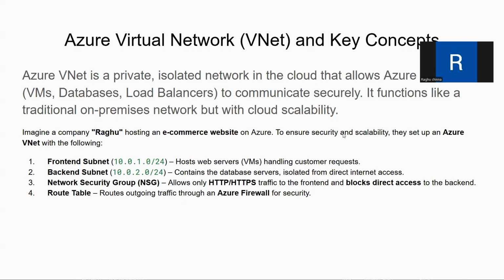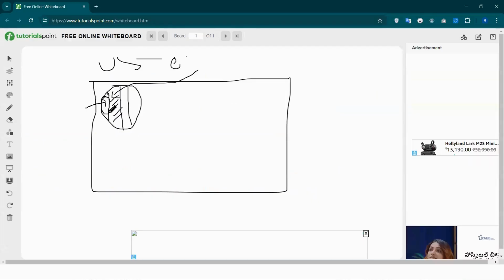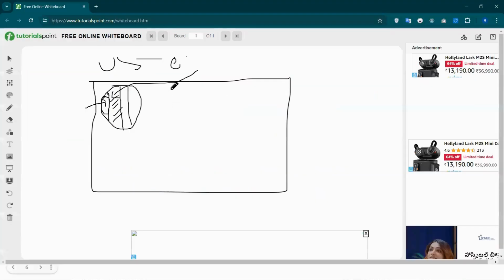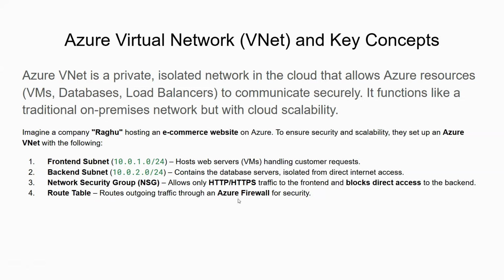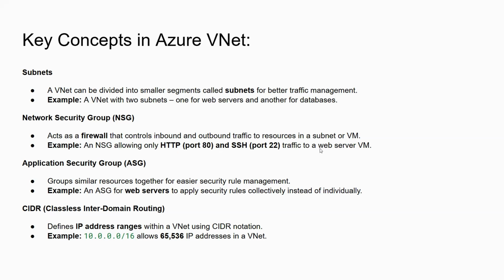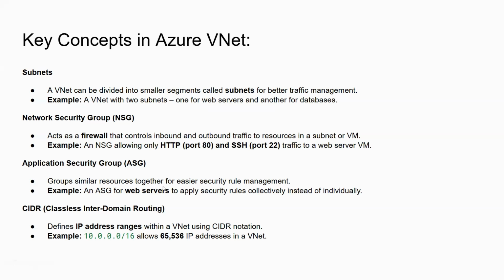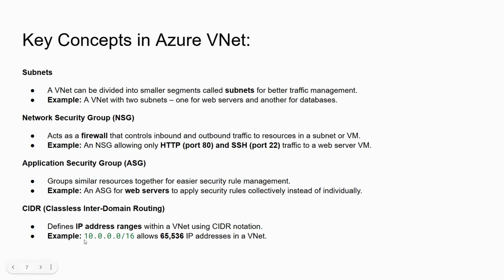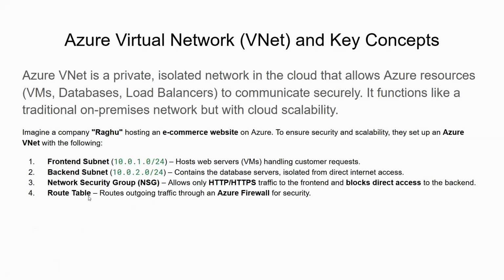Azure Virtual Network (VNet) Explained 🌐 | Beginner’s Guide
🌐 Want to understand how networking works in Azure?

In this video, you’ll get a complete introduction to Azure Virtual Network (VNet) — the foundation of Azure networking. Whether you’re a beginner or preparing for certifications, this video is for you!

VNet vs Subnet

IP addressing in VNet

Network Security Group (NSG) basics

Demo: Create your first VNet step-by-step

🎯 Ideal for:

Cloud beginners

DevOps engineers

Azure admins

Certification aspirants (AZ-104, AZ-900)

Azure Networking Basics

Azure Monitoring Explained